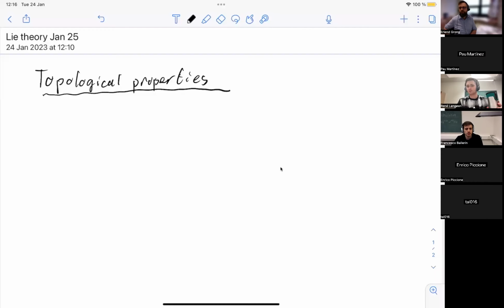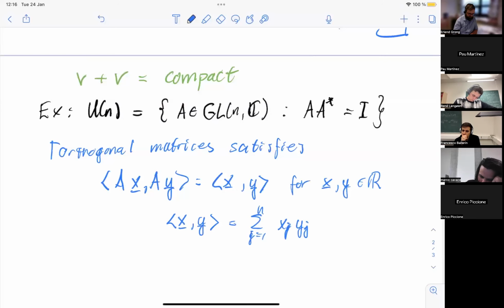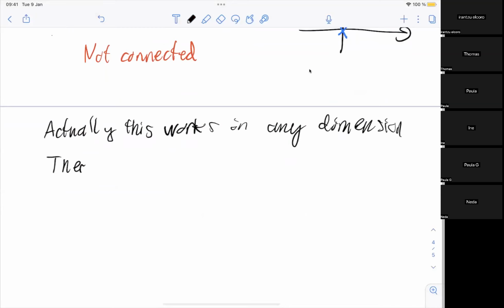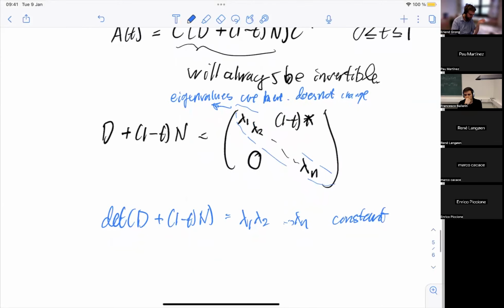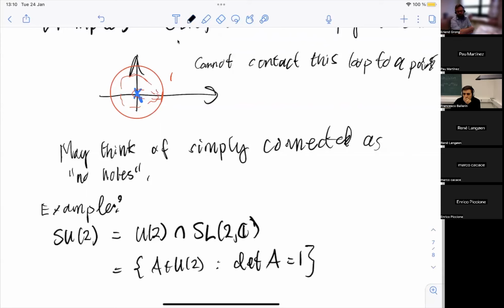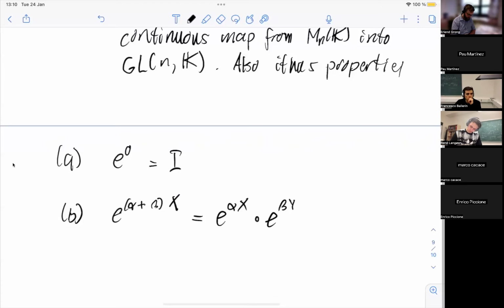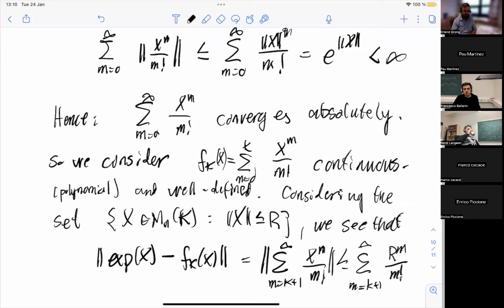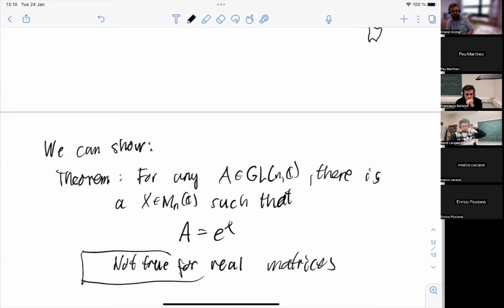Lecture 2 Jan 24 Lie Theory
In this lecture, we talk about topology and the exponential map.